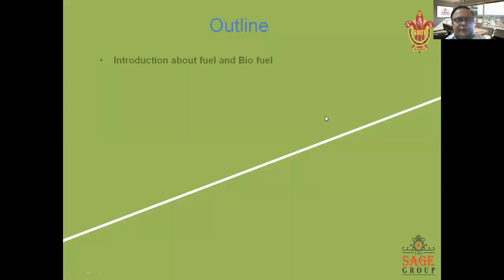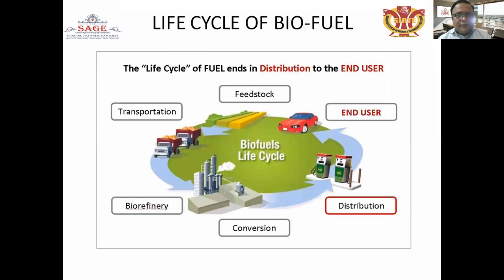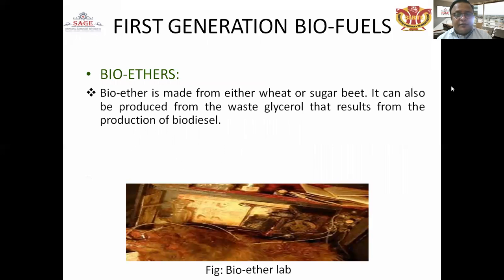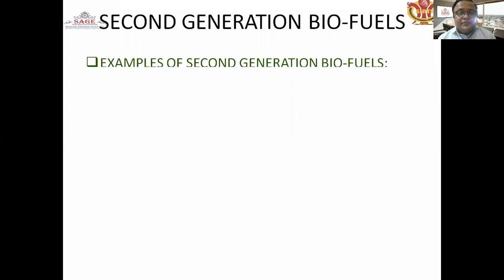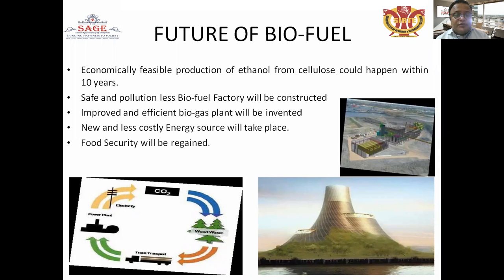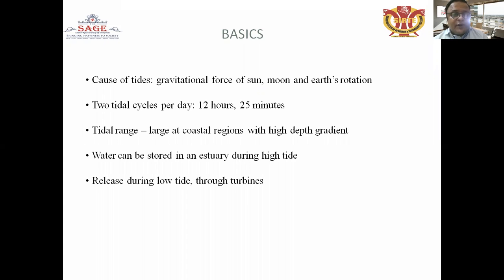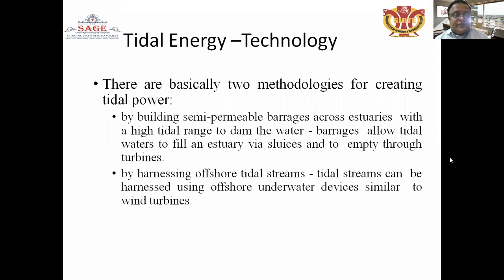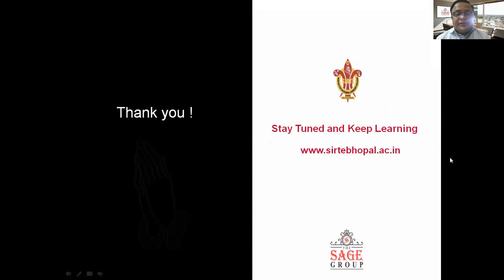ME 702 POWER PLANT ENGINEERING UNIT I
Bio Fuel & Tidal Energy By Dr. YOGESH AGRAWAL